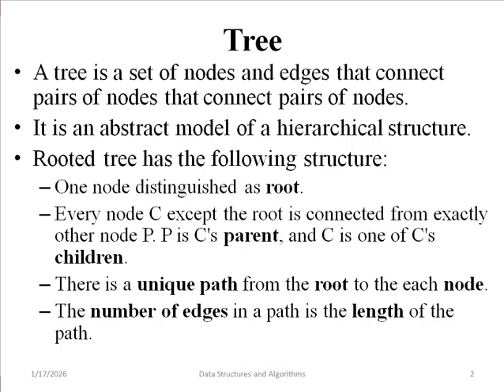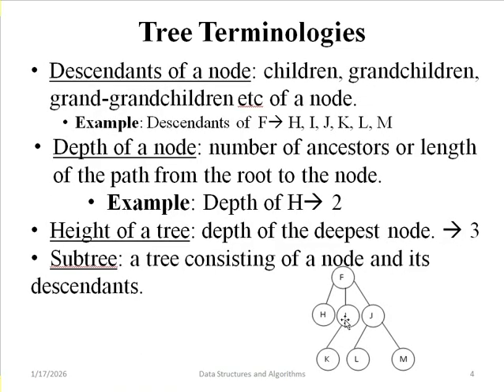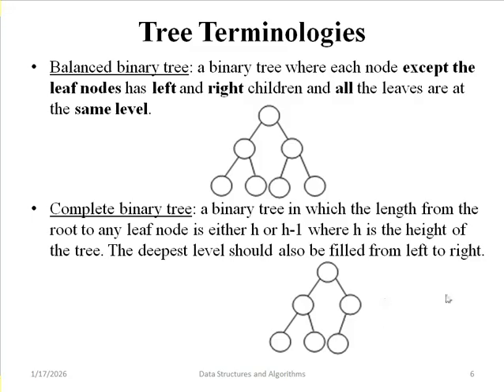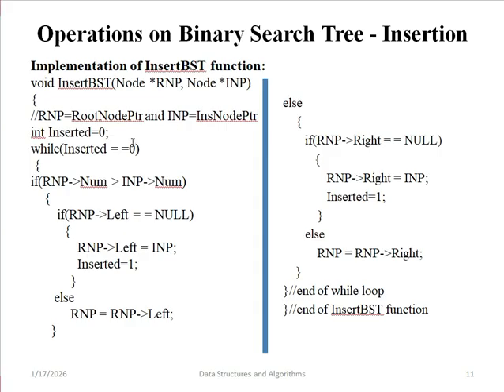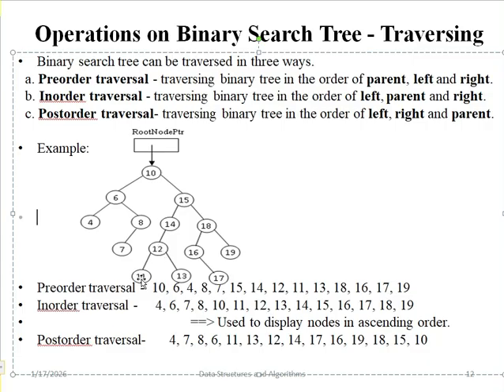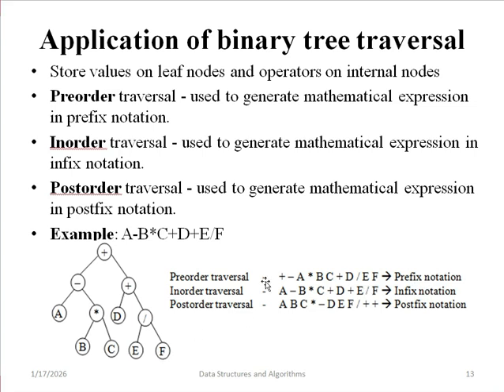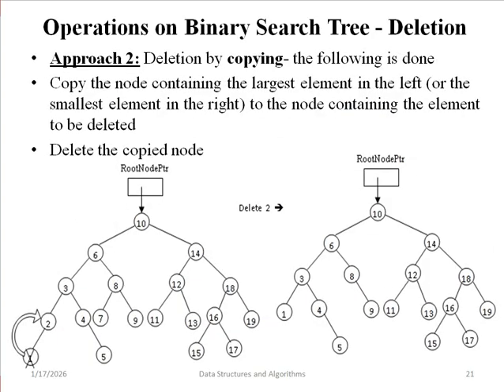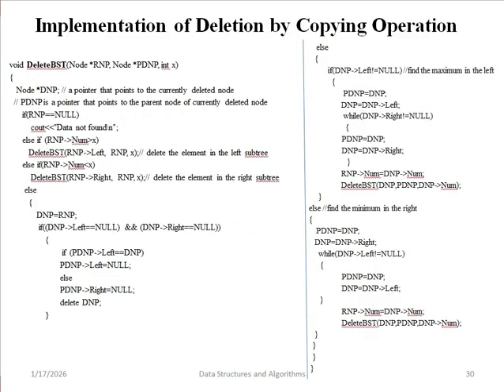Data Structures and Algorithms Chapter 5 Trees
This video presents a none linear data structure, tree.